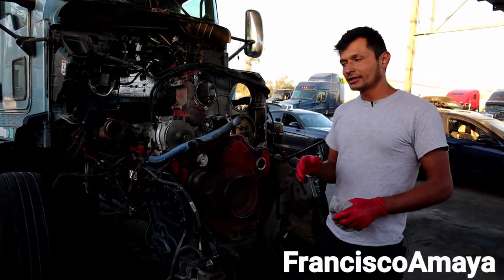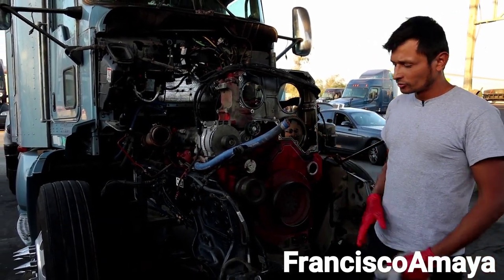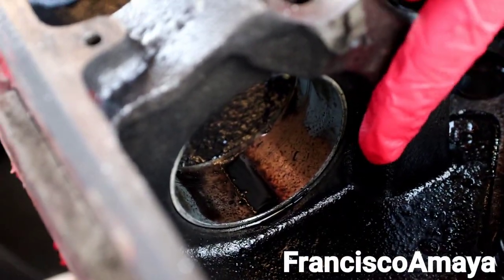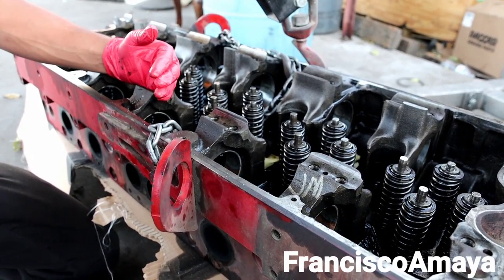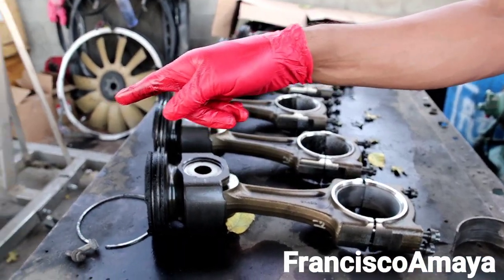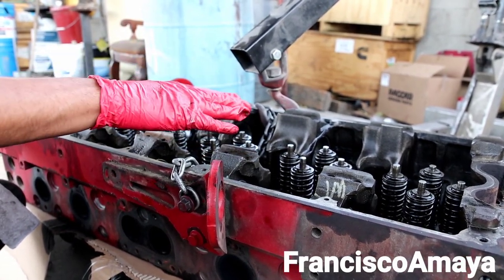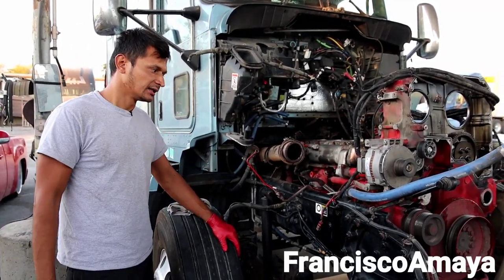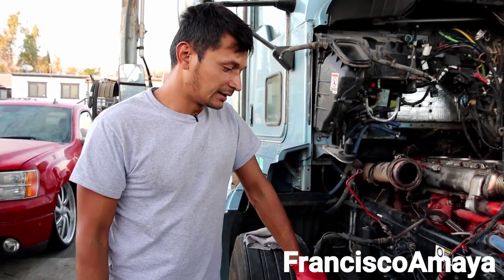Cummins ISX ISX15 low oil pressure bearing wear camshaft bearing damage full overhaul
WARNING!!: ⚠️⚠️⚠️

Warning!!! ⚠️⚠️⚠️

Topics discussed :
how to inspect the damage of the bearing
why low oil pressure problem happens
full over is needed to repair this problem
how to repair this problem

 symptoms of the fault are:
chech engine light on
red stop engine light on
loud engine noise

OR

OR

I.E. euros

Question!?